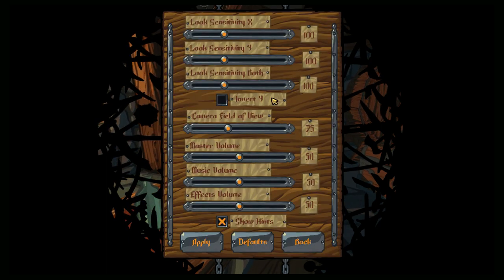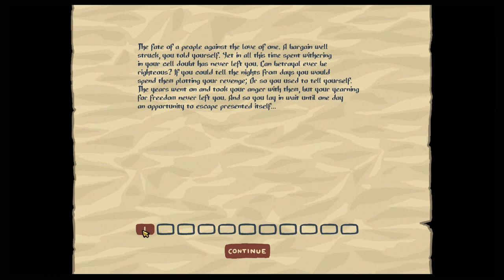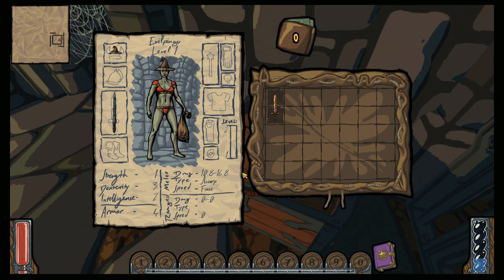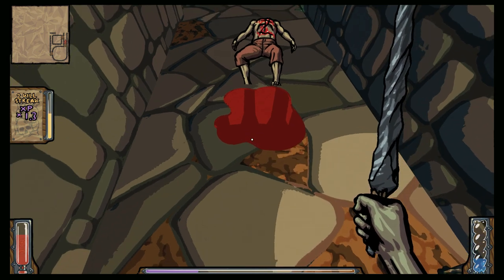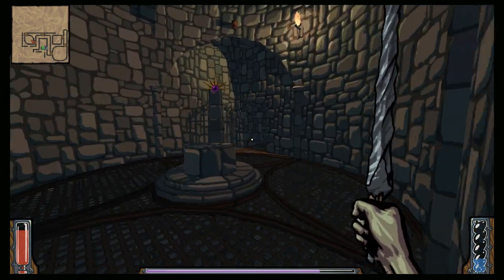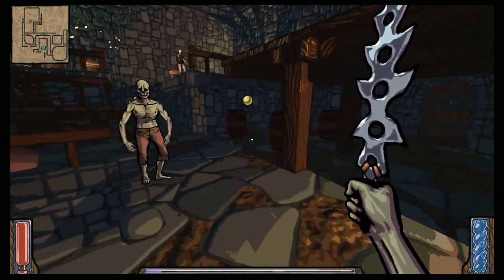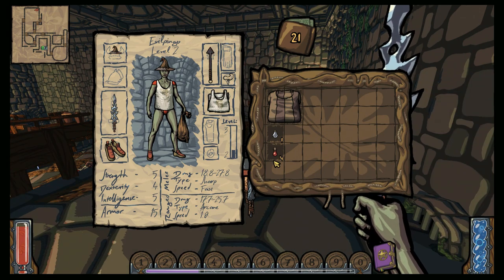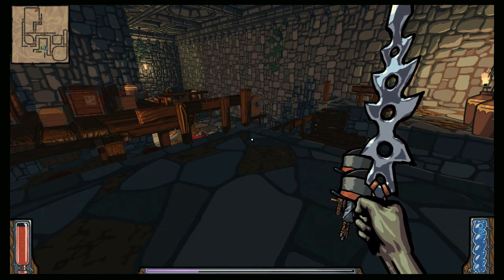Slashers Keep - Review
It's a first-person roguelite with a focus on melee combat and loot. Now for some vague copy followed by a list of features:

You have been imprisoned and left to rot in the depths of Slasher's Keep, a frightful construct towering above the forgotten forest in the remotest wilds of Ool. As rulers came and went the keep remained the final destination for the nation's most undesirable elements. Many a scoundrel has tried and failed to escape its dungeons, perilous as they are. Will you share their fate, or will you overcome the challenges ahead involving the features below?

randomly generated levels
various traps to trigger and secrets to find
randomly generated items granting you stats and abilities
dynamic melee combat with different swings and thrusts, as well as precise parrying
smacking of enemies into spikes and chasms using your inventory sack
various types of enemies with different abilities
various types of magic wands for a bit of ranged combat
two playable characters to choose from with more to unlock
a drag-and-drop based crafting system
cartoon graphics made up of cel-shaded models, hand-drawn sprites and even some procedural animation